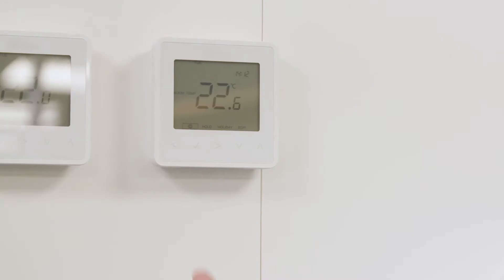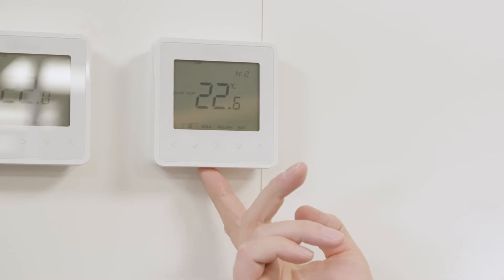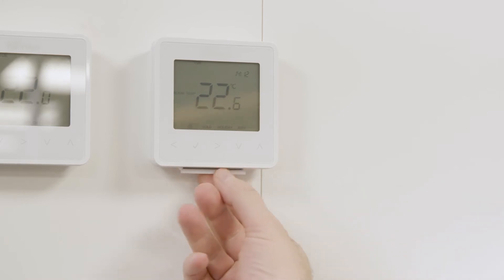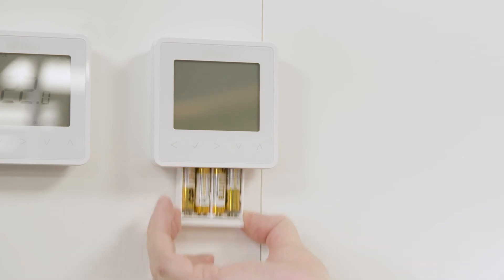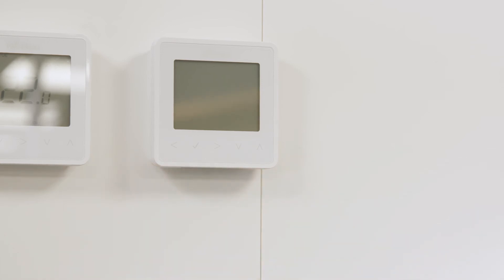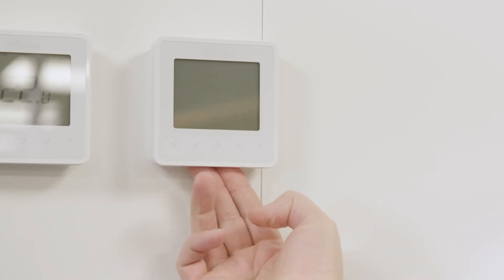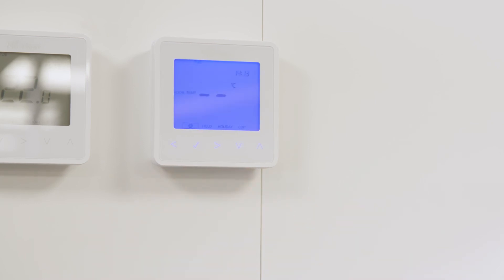Replacing Batteries in a neoAir Thermostat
No need to consult your battery thermostat manual, as Nu-Heat demonstrate how easy it is to change the battery in your neoAir thermostat.